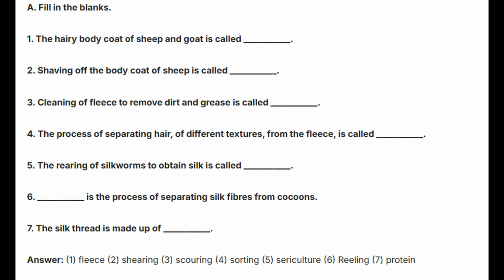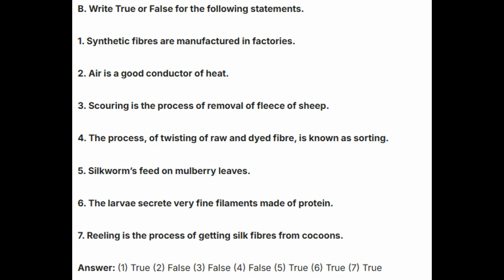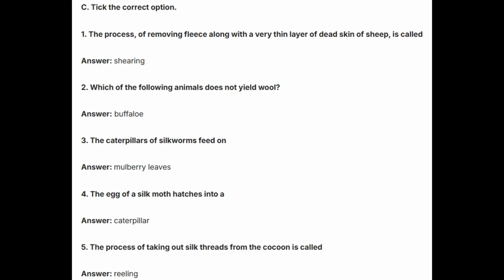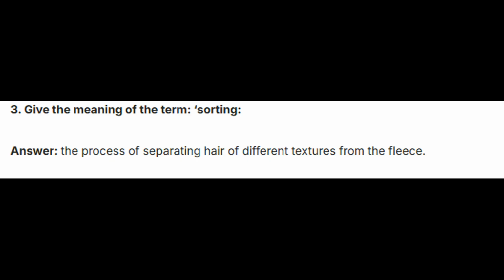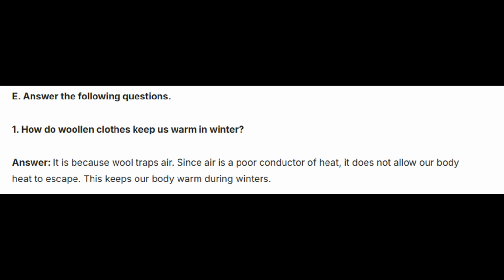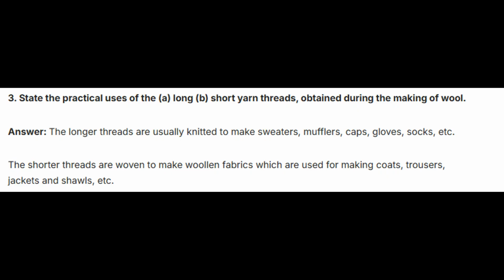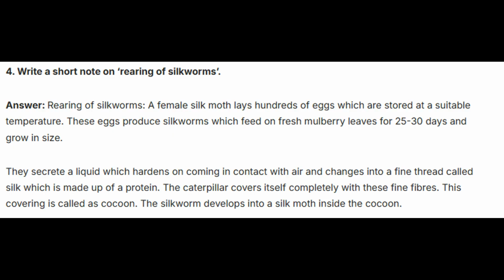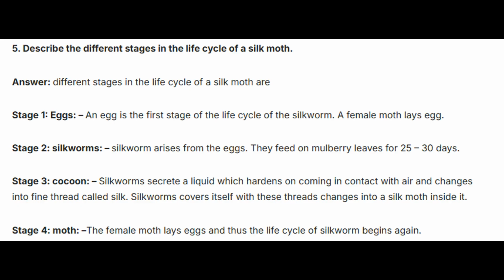Fabric From Fibre | DAV Class 7 Science Ch-14 | Question Answers | Knowledge Nudge